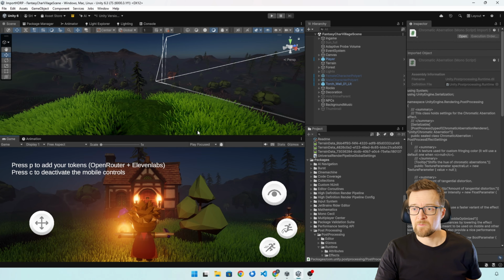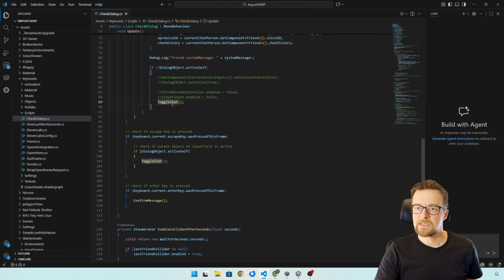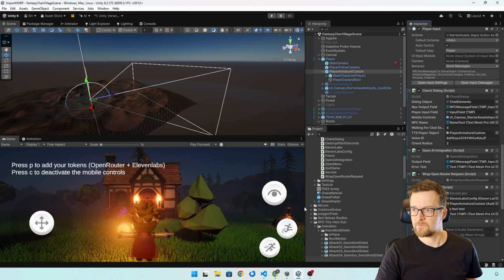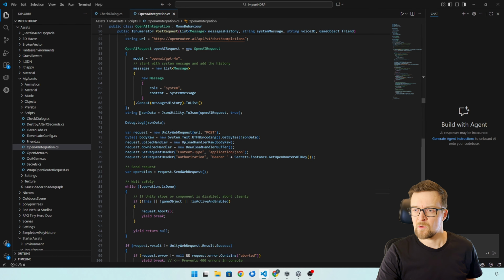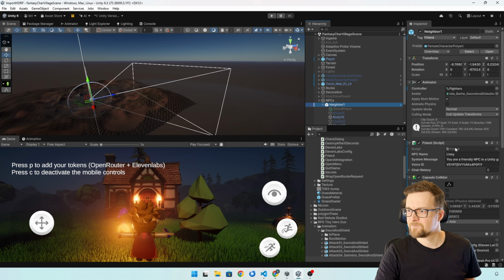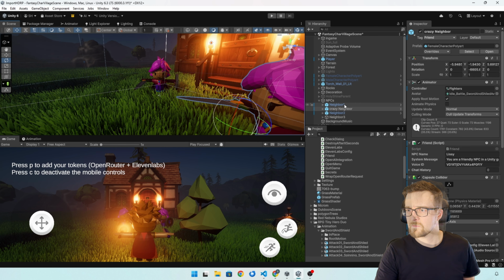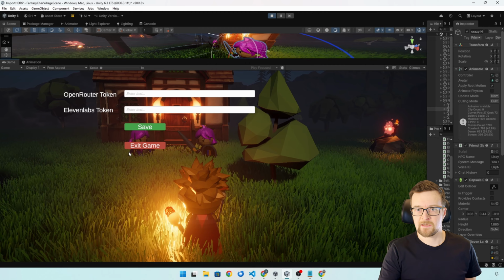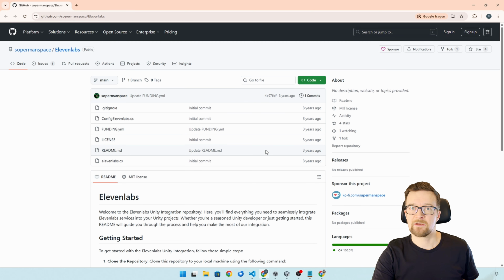Building AI NPCs in Unity Using LLMs and AI Voices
In this video, I show you how to build your own AI NPCs in Unity based on OpenAI GPT4-o and AI voices from Elevenlabs.

What You’ll Learn:
- How to integrate LLMs and Elevenlabs voices into your Unity Game
- Create custom NPCs with a custom role and a unique voice

Whether you're a gamedev, a startup with a unique idea in mind, or just curious about LLMs and AI voices, this tutorial gives you a good starting point for your own implementation. If you need a helping hand, reach out via direct messages

ElevenLabs-Voices:
- Helpful NPC: Milly Maple - ID: VD1if7jDVYtAKs4P0FIY
- Pirate Girl: Brittney - ID: esy0r39YPLQjOczyOib8
- Player Voice (tuned 1.3 pitch): Cornelius - ID: 6sFKzaJr574YWVu4UuJF
- Crazy NPC: Grantpa Georg - ID: LRpNiUBlcqgIsKUzcrlN

⏳ Timestamps:
00:00 Overview
00:43 Final Result in Unity
02:14 Unity Project Setup and Code
10:12 Creating a New NPC
11:01 ElevenLabs Voices
12:14 Test the New NPC
12:59 Publicly Available WebGL Version
13:37 ElevenLabs C# Template
14:05 Summary